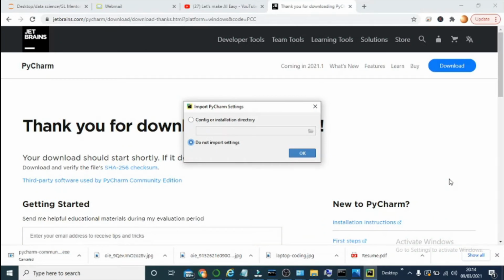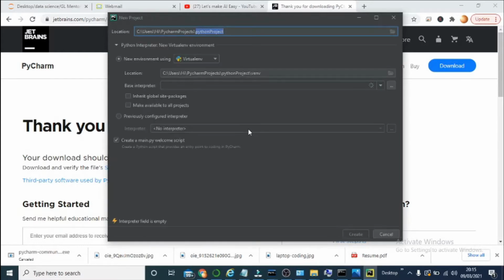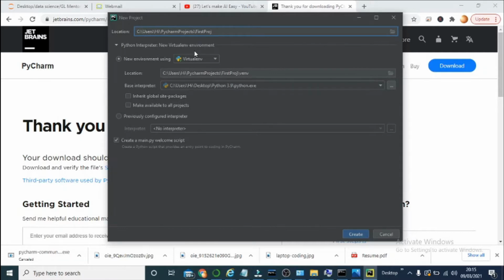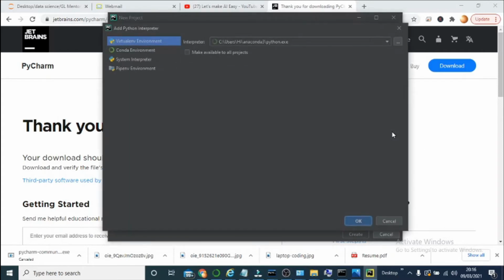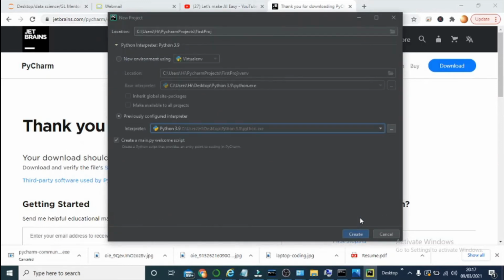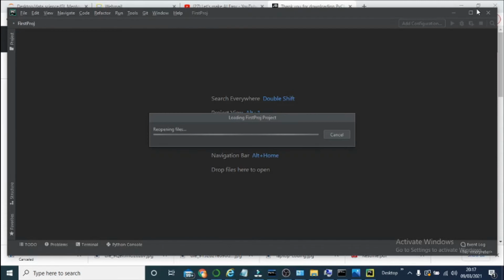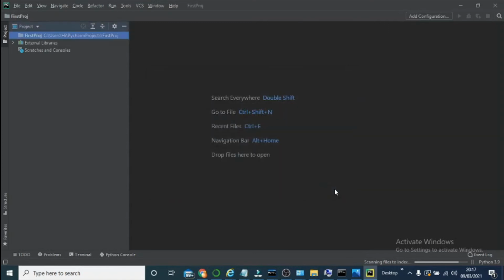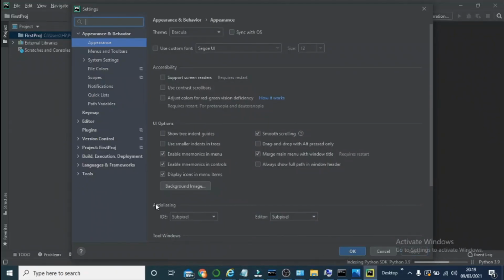4. Setting-Up PyCharm IDE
In this discussion we will learn on how to Setup PyCharm IDE.